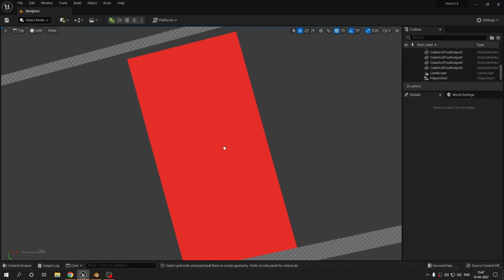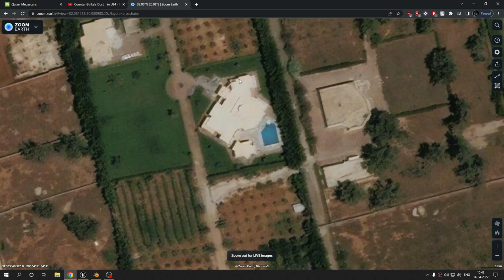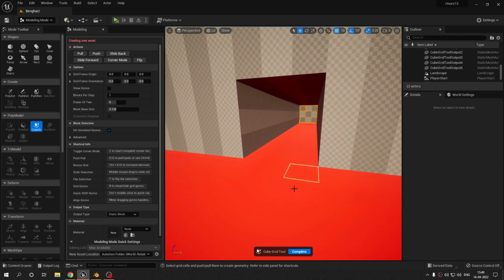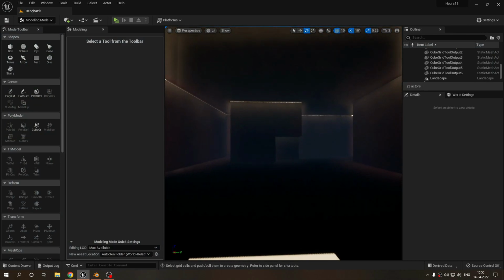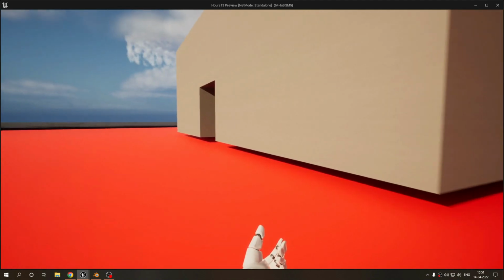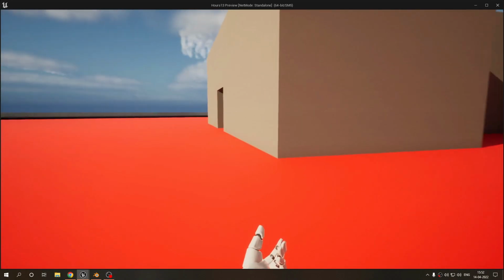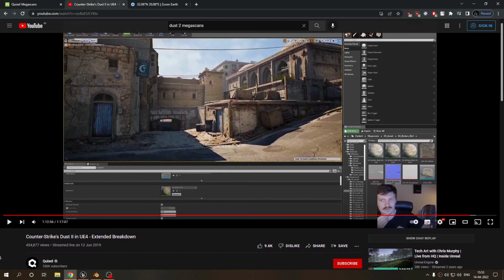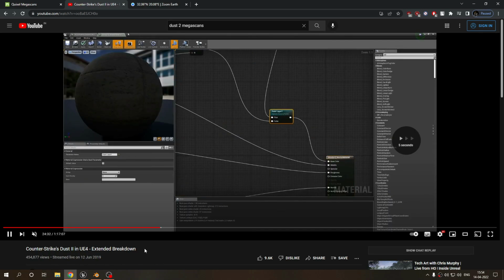Devlog #2 - UE5 - 13 Hours - Cube Grid Modelling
This is the continuation video, where I talk about using  Unreal's Cube Grid modelling tool and Quixel Megascans to prototype a very basic blockout level.